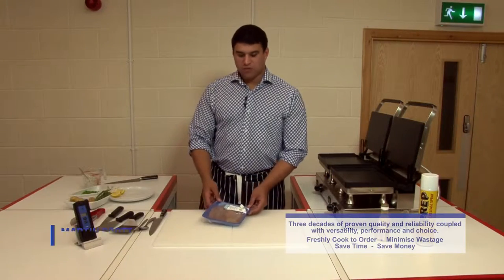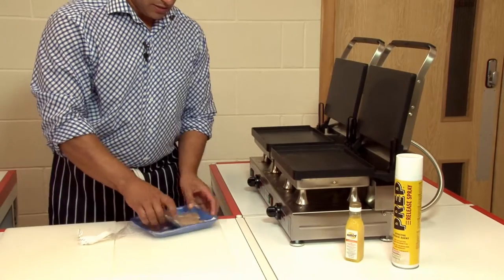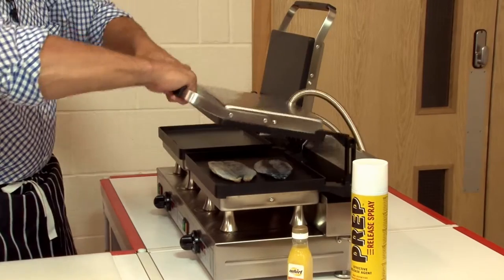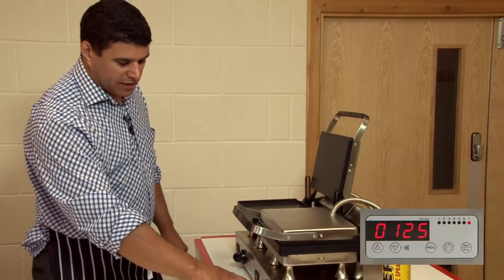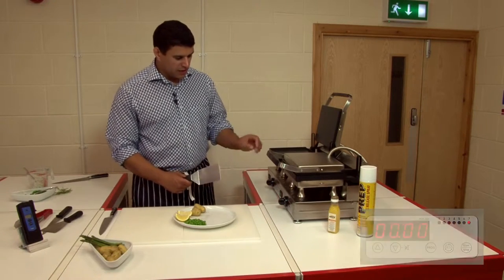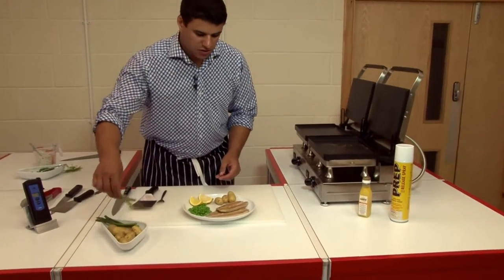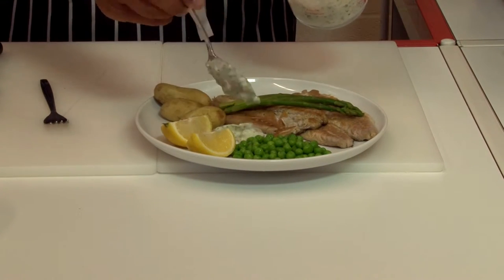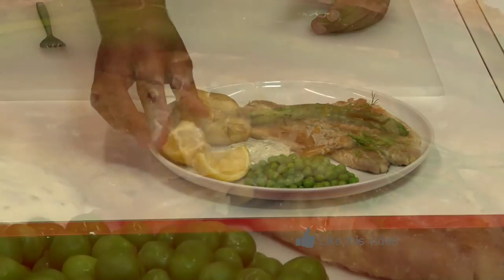Mackerel Fillets in 90 Seconds!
Mackerel Fillets cooked on the Velox High Speed Contact in 90 seconds. Presented by Martin Scott from Contact Grills Pocklington Ltd.